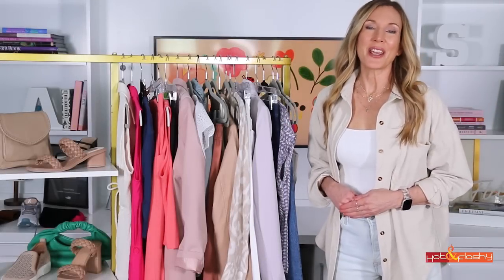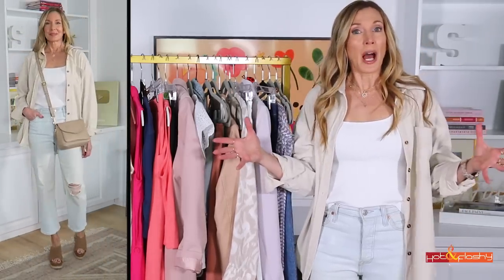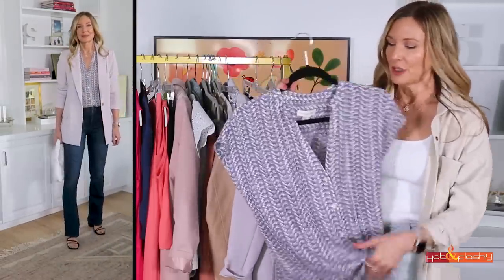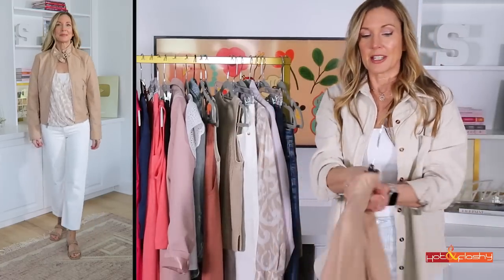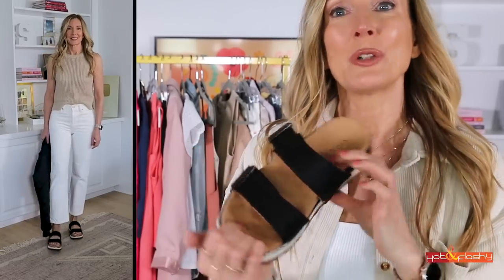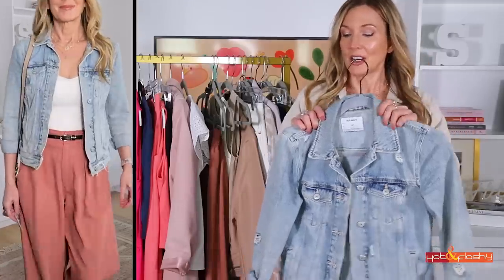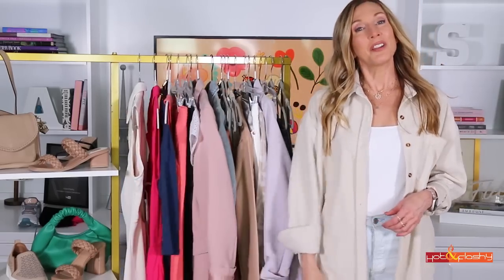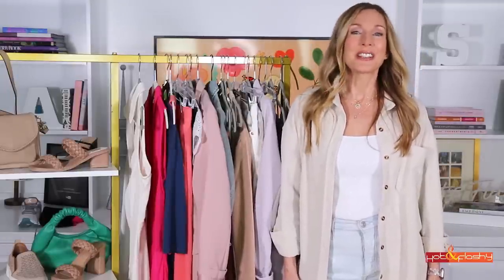12 Outfit Ideas for Spring 2023! Casual to Dressy for Over 40, 50, & 60!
Outfit 1:
Corduroy Shirt (S)

Outfit 2:
Shirt & tank above
Tapered Leg Jeans (26) (Nordstrom), (Amazon)

Outfit 3:
Lavender Blazer (XS Lilac Marble)
White Handbag

Cropped Ribbed Tank (S)
Flip Flops

Outfit 8:
Black Pull-On Pants (S)

Pink Blazer (XS)
White Eyelet Sleeve Tee (XS) (Macy’s), (Nordstrom)

Outfit 9:
Coral 2 Piece Pants Set (S)

Outfit 10:
Blue Midi Dress (S)

Outfit 11:
Pink Shirt Dress (XS)

Green Handbag

New Wireless Bra I was wearing but forgot to mention, I love it!

OnCloud Sneaker on shelf behind clothing rack (for those of you with eagle eyes)

Sign up for 1 month of free custom skincare by Agency with my

$5 Off at Timeless Skincare use this (discount automatically applied at checkout)

Lancome Teinte Idole Ultra Wear Concealer in 215 Buff N (Nordstrom), (Ulta),

NYX Matte Finishing Powder in Light/Medium (Amazon), (Ulta)

Hourglass Veil Eye Primer (Ulta), (Sephora), (Nordstrom)

Dior 5 Couleurs Eyeshadow Palette in Soft Cashmere (Nordstrom), (Sephora)

I forgot to put on mascara! LOL

Maybelline Vinyl Ink in Charmed (Ulta), (Amazon)